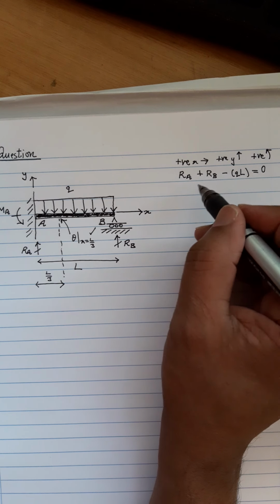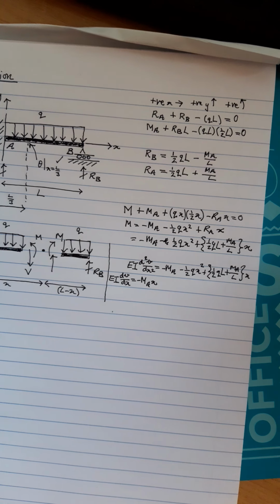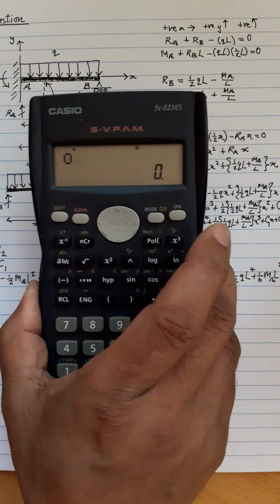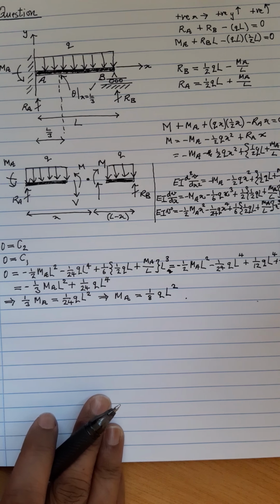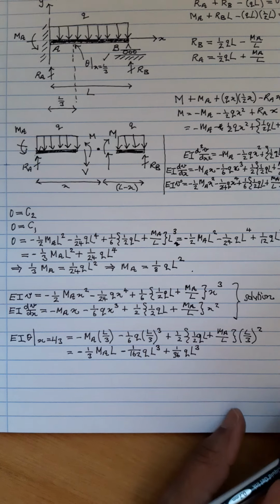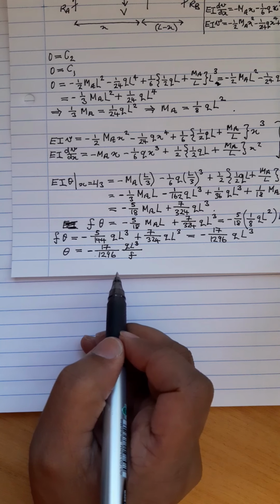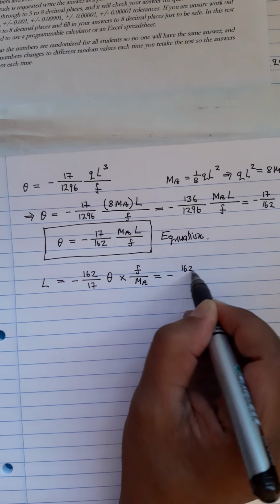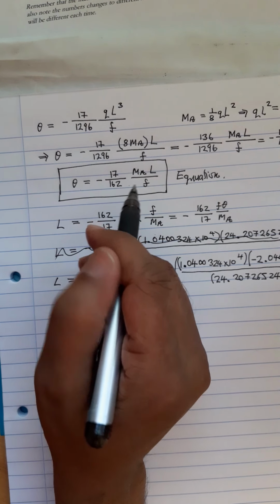Unisa DYN3701 Semester 2 Year 2020 - Test 3 Part 1 of 3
Video solution for Test3, getting the equations in one page